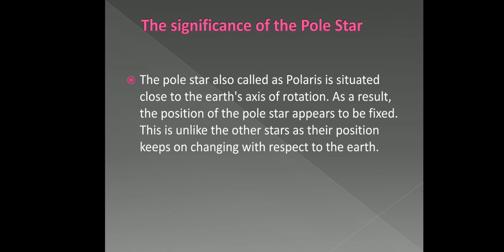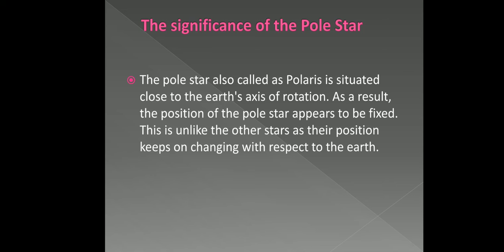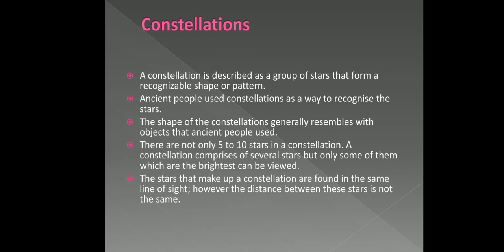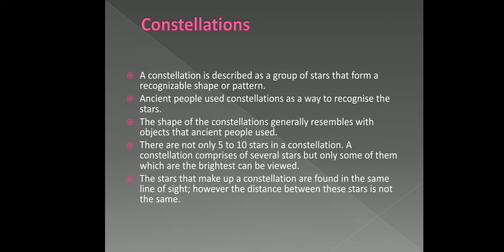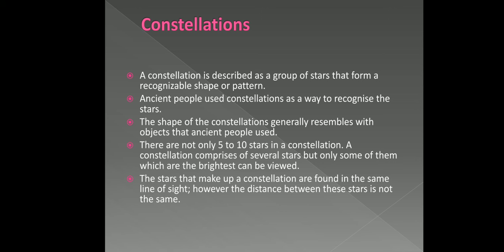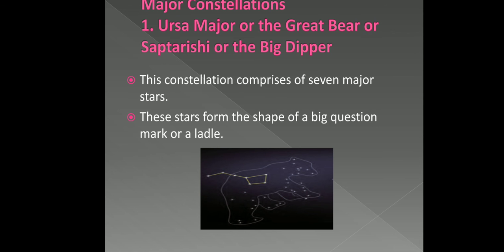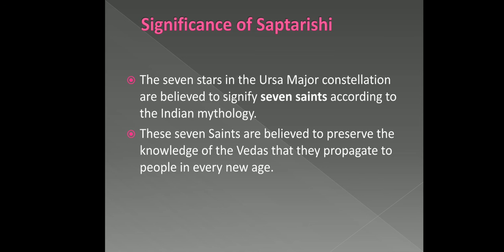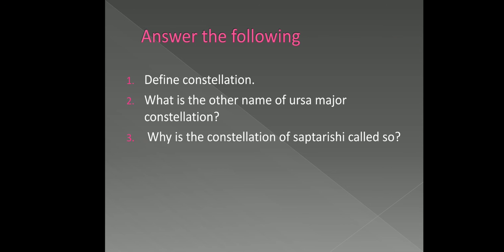Grade 8 Physics Gayathri Stars & the Solar System Video 5